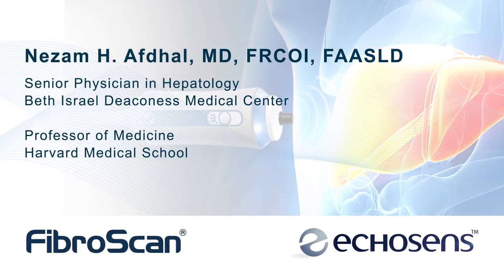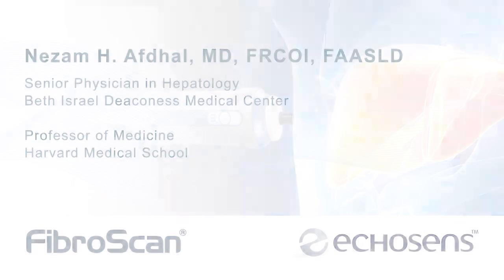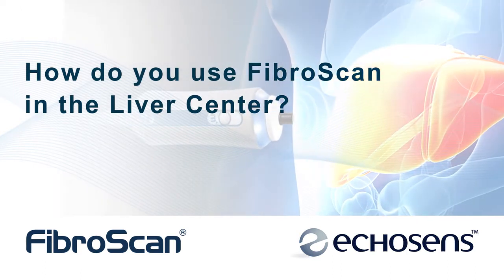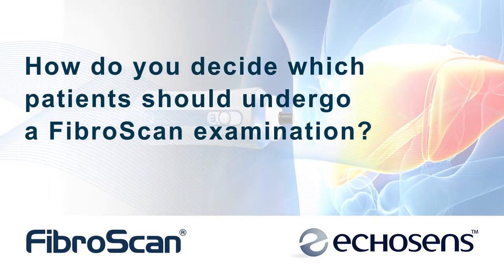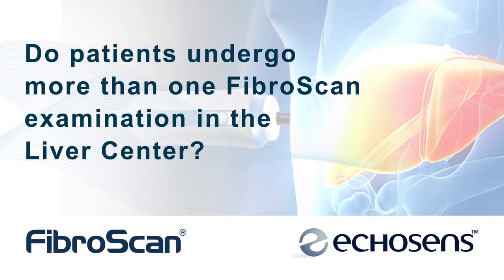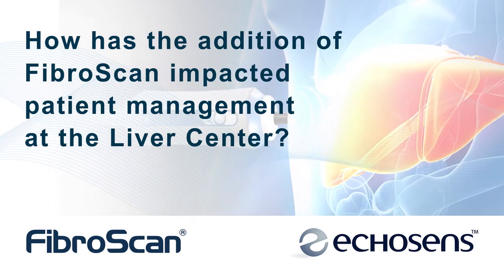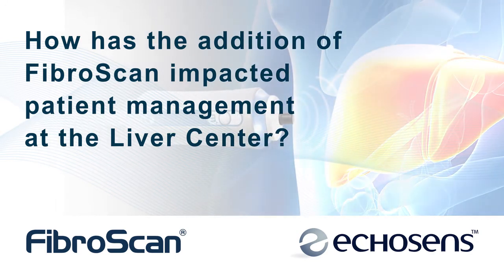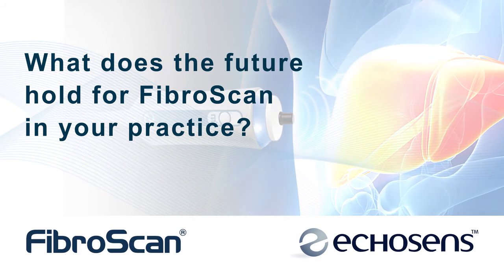Dr. Afdhal discusses FibroScan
Dr Afdhal discusses the utility of FibroScan in the Liver Center at Beth Israel Deaconess Hospital